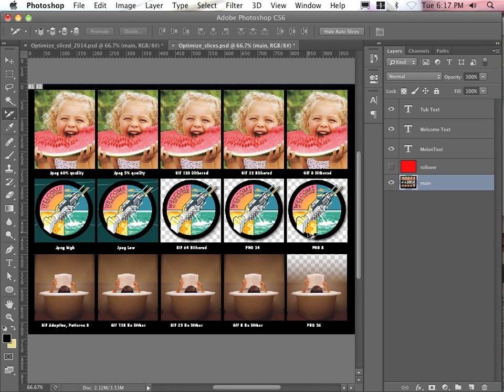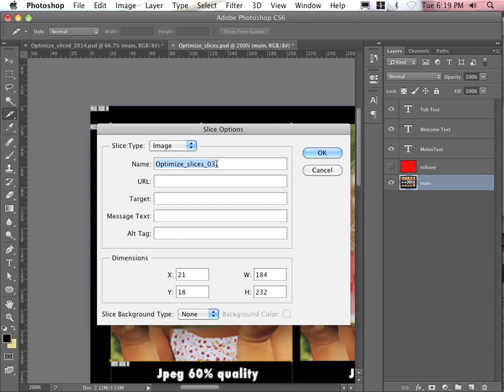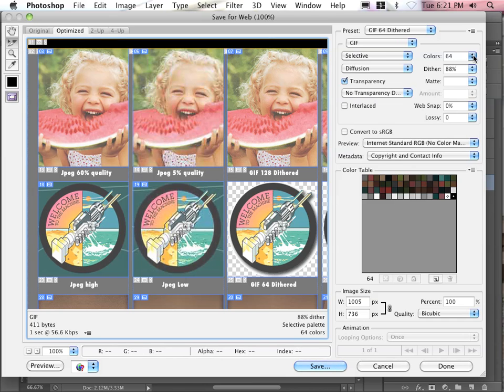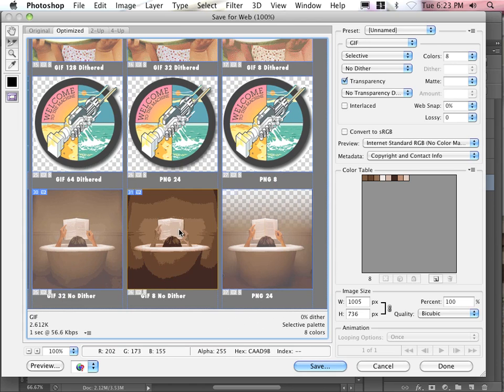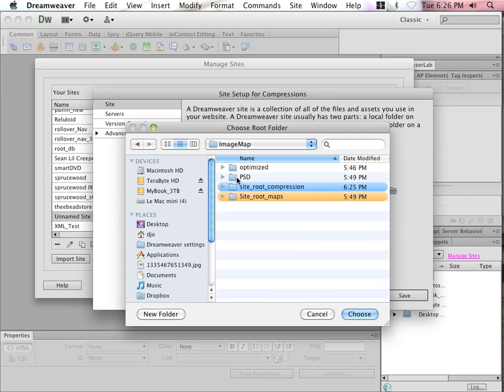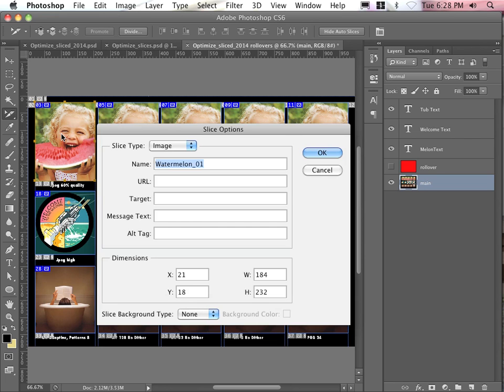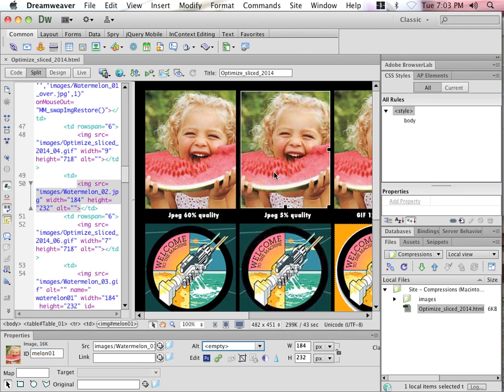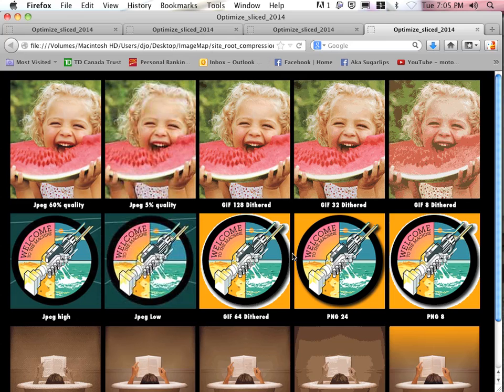Optimize Images for Web